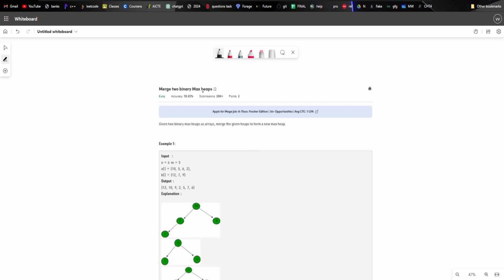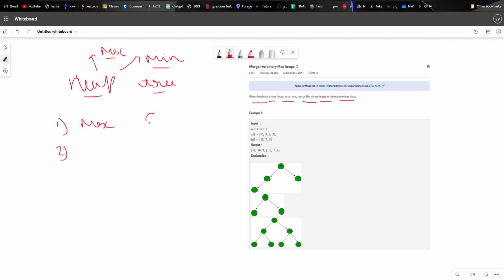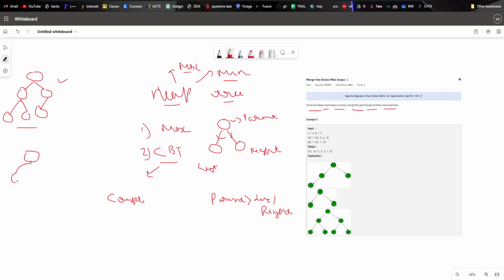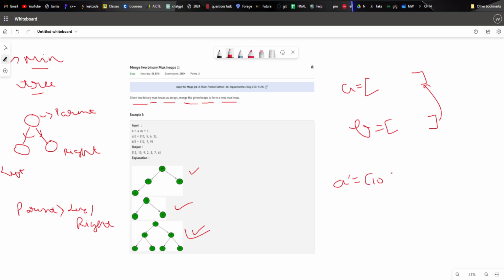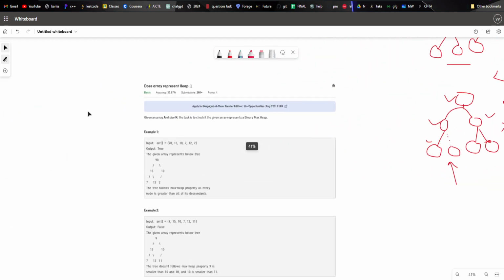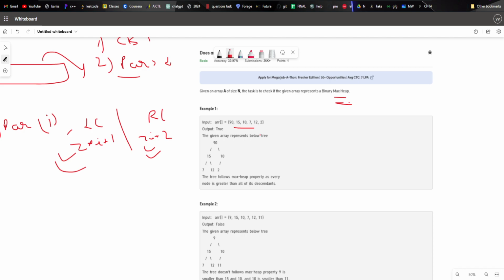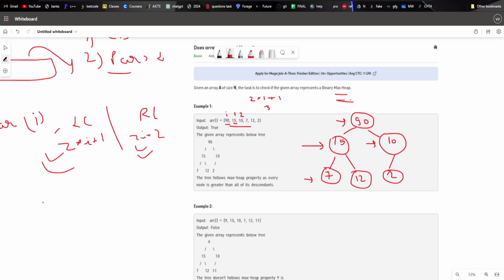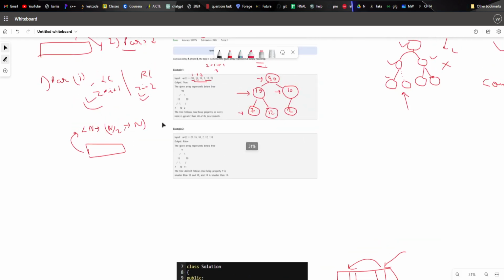GFG - MEDIUM | MERGE 2 MAX HEAPS | HEAP